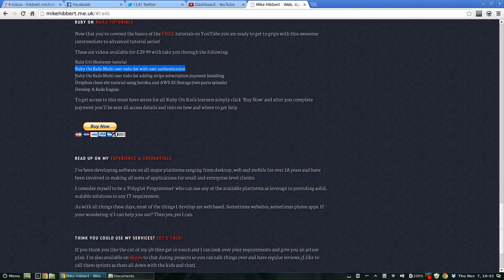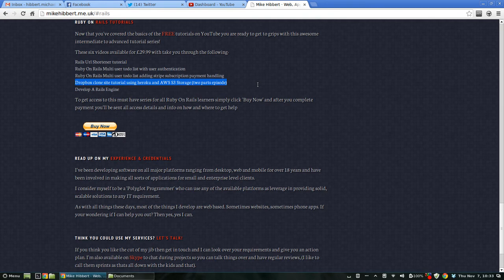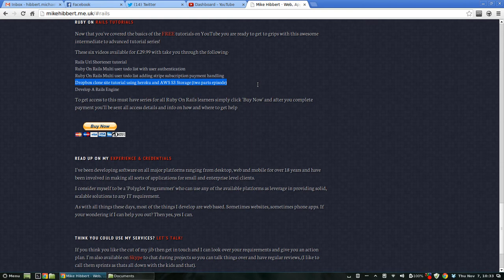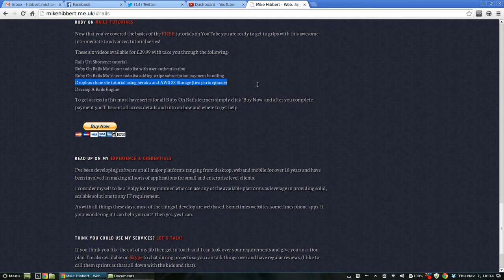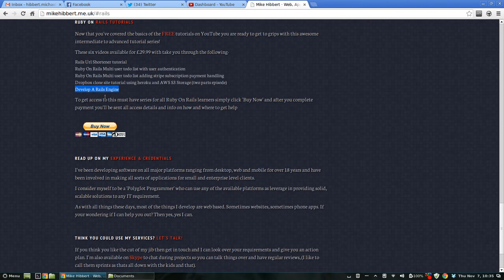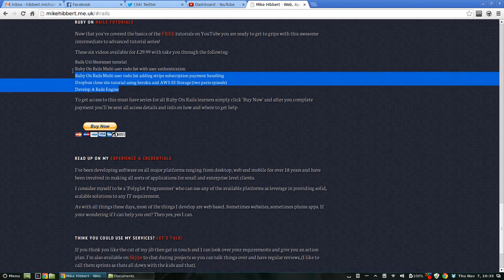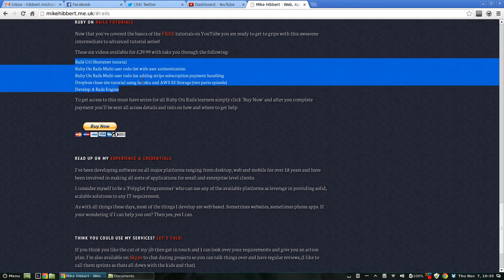Ruby On Rails Special Announcement!